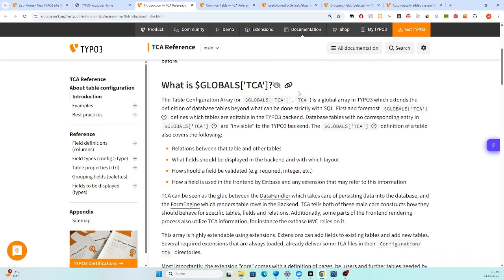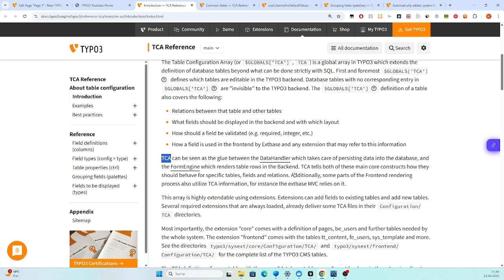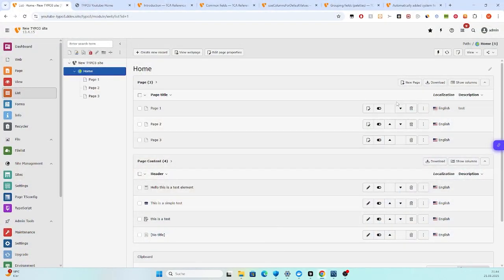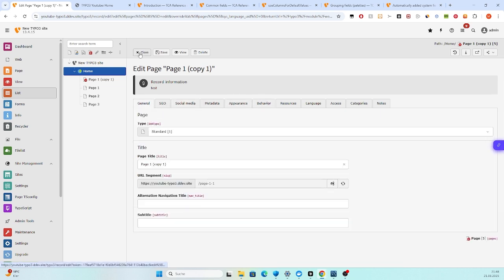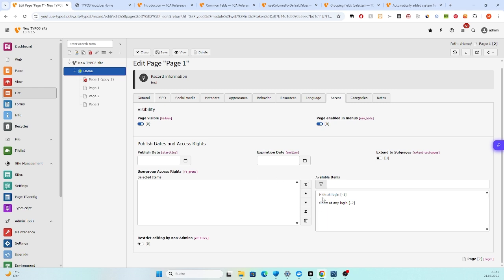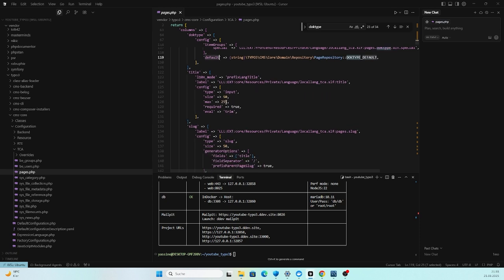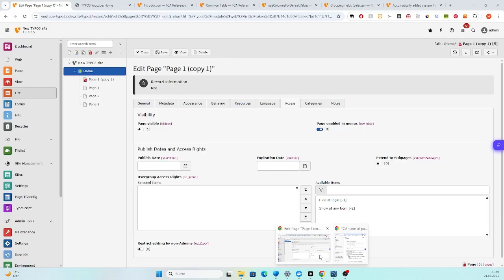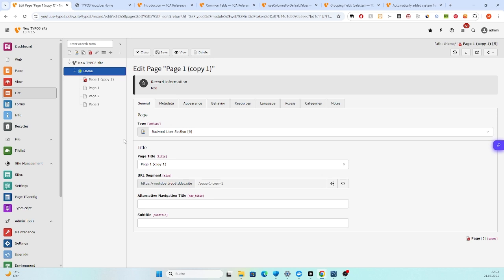TYPO3 TCA Tutorial Part 1 (You won’t need to watch another video after this)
Learn how to work with TYPO3’s TCA (Table Configuration Array)! In this video (Part 1), I’ll explain to you how TCA works.

Whether you’re building a custom sitepackage or just getting started with TYPO3 development, this guide will help you understand how TCA works under the hood.